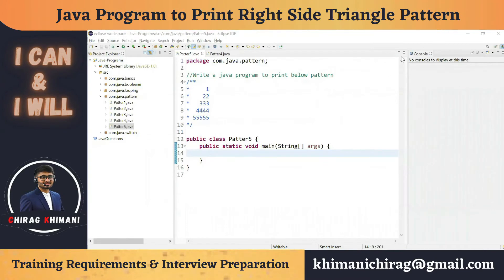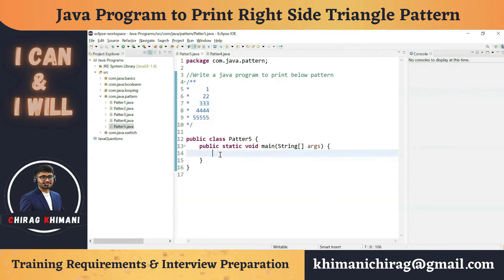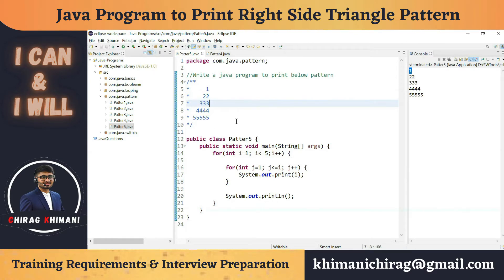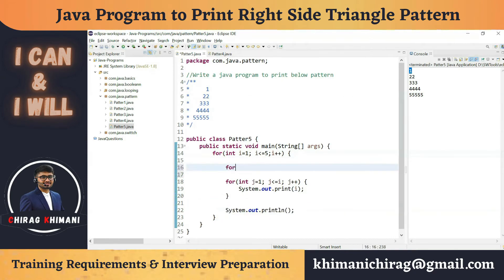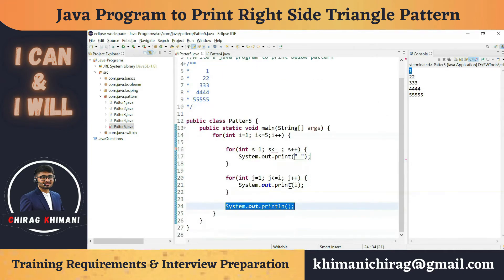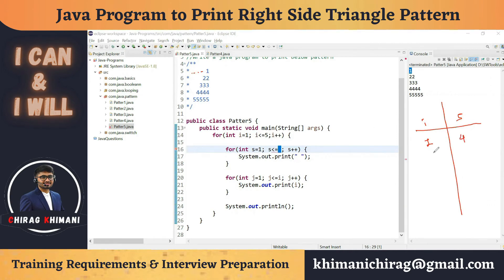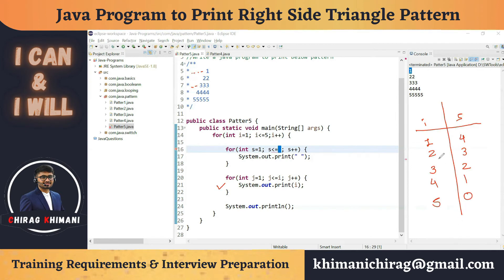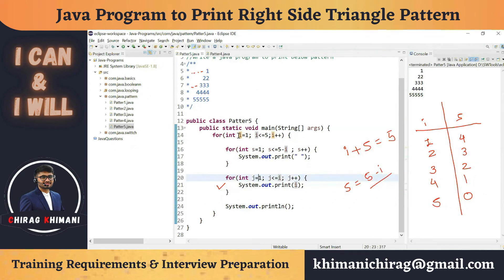37 | Java Program To Print Right Side Triangle | Java Nested For Loop